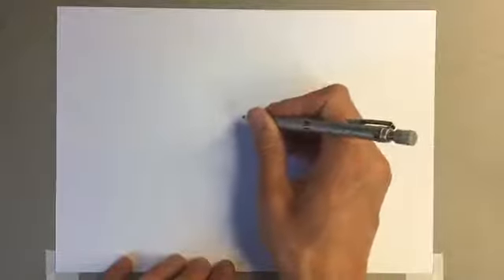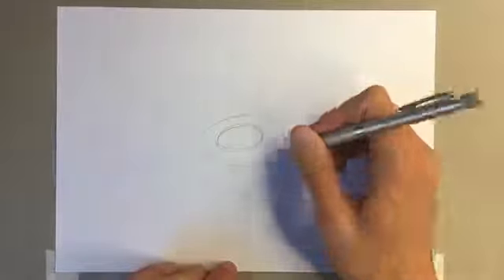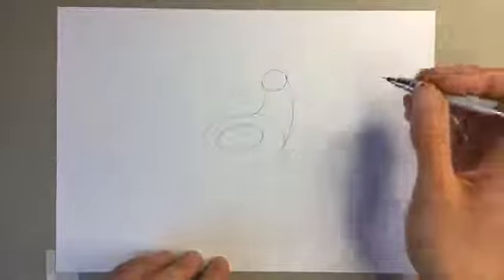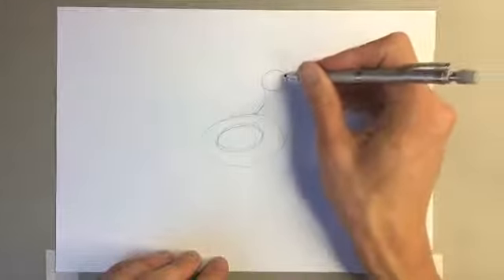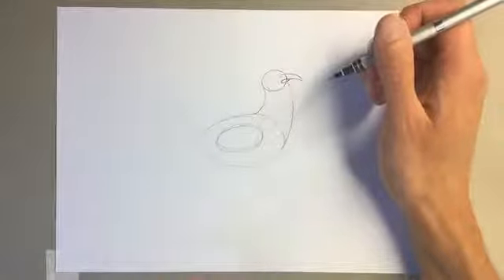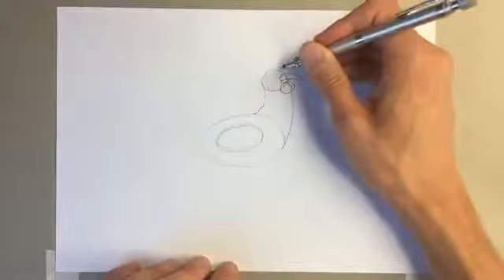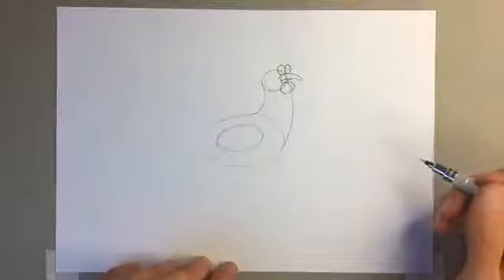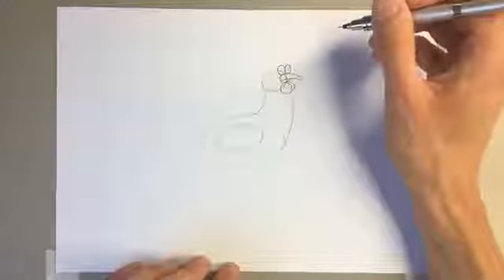How To Draw A Funny Chicken... A Spring Chicken! - Step by Step Chicken Drawing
Learn how to draw a funny chicken... a SPRING CHICKEN, with this step by step drawing lesson!

🐔 Suitable for kids ages 7+ or big kids, this step by step drawing tutorial is easy to follow. But be aware.

🐔This is no ordinary chicken! It's much more fun that that. It's a SPRING CHICKEN!  That's right!

🐔Why? Because the best things in life are totally daft and absurd, just like us!

At the end of the Tutorial, you will have a finished picture, ready to colour in!